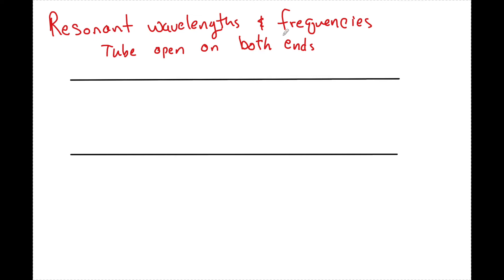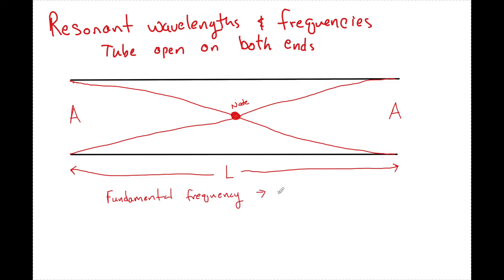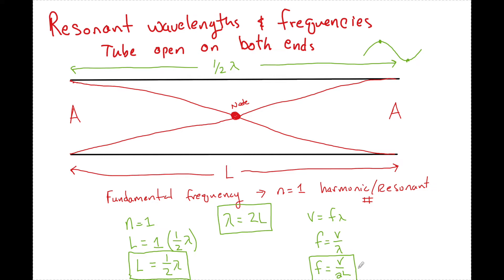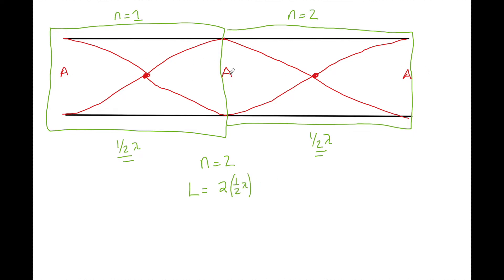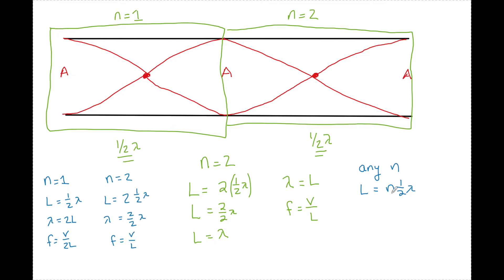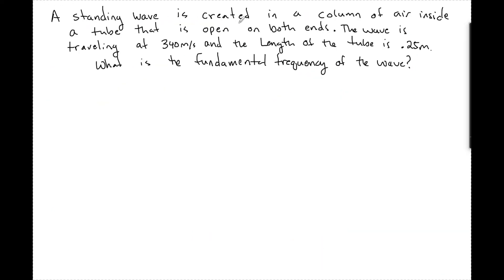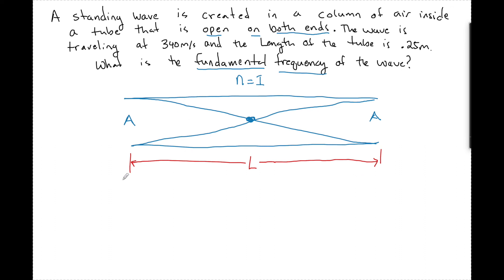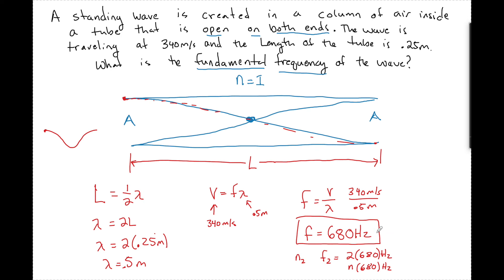Resonance In A Tube Open On BOTH ENDS (AP Physics 2)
We will look at how to find the harmonic/resonant frequency and wavelength inside a tube open on both ends  for any resonant number "n"